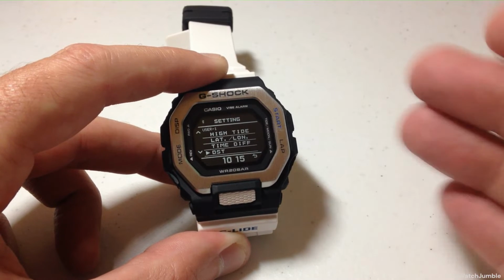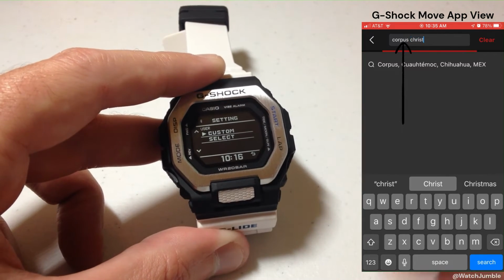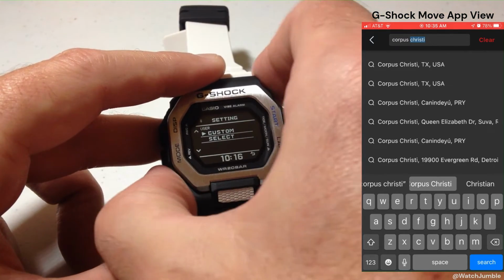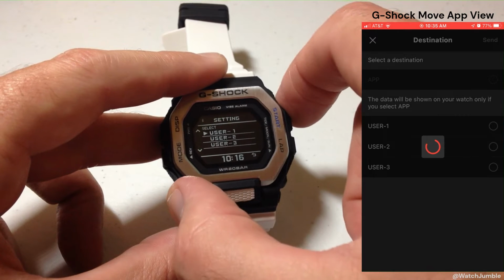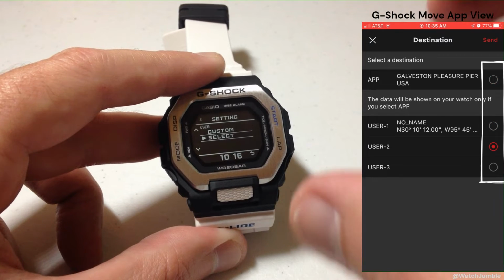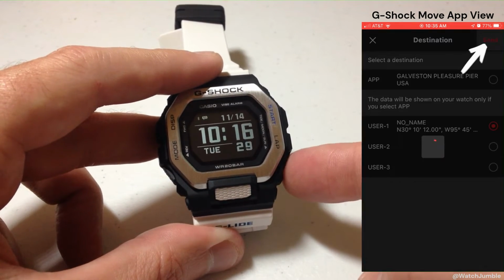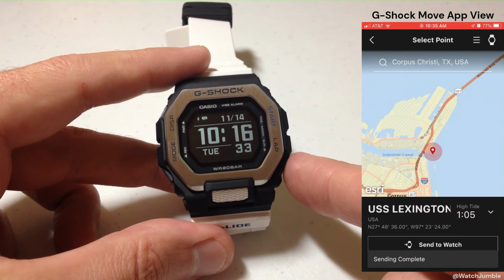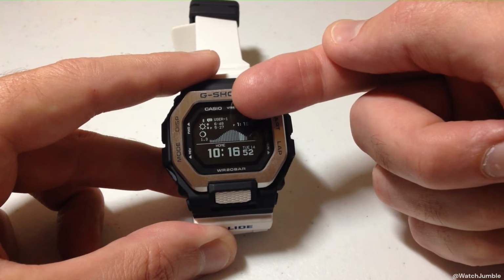Casio G-Shock (GBX100) | View Sun, Moon and Tide Data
Casio G-Shock G-Lide (GBX100) - View Sun, Moon and Tide Data